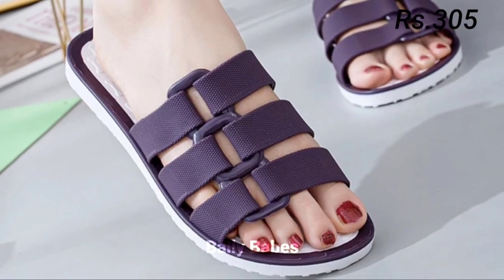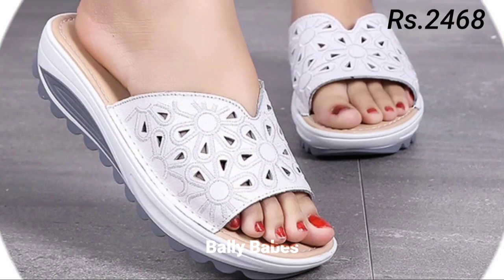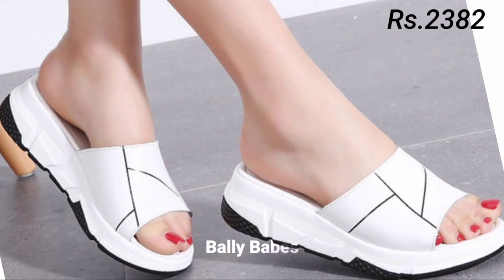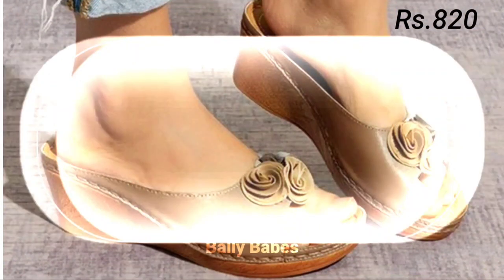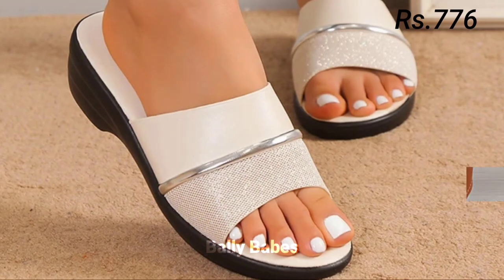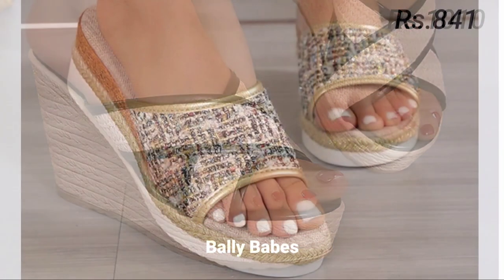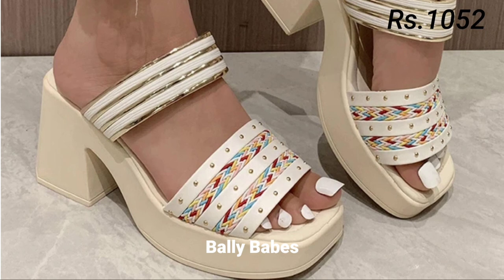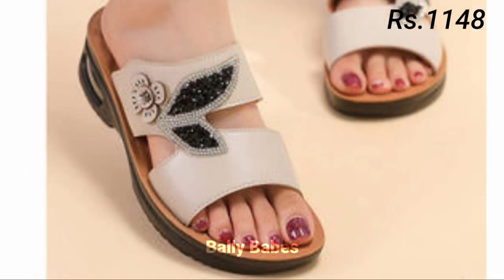SLIPPERS 2023 STYLE NEW LATEST SLIPPERS GENUINE LEATHER SANDALS OF SLIP ON SHOES DESIGN FOR LADIES